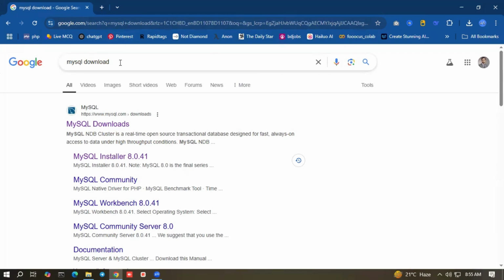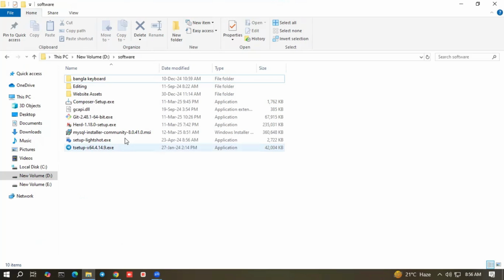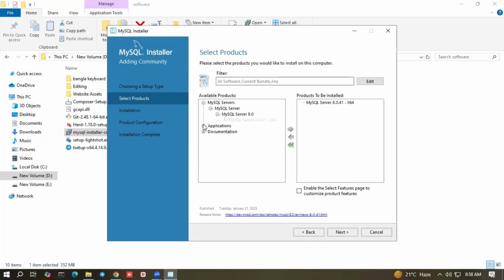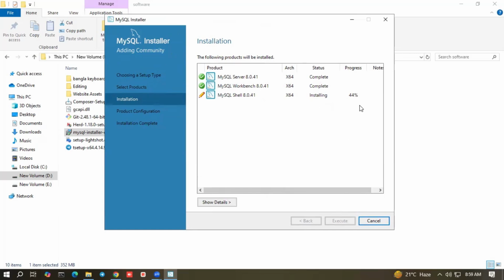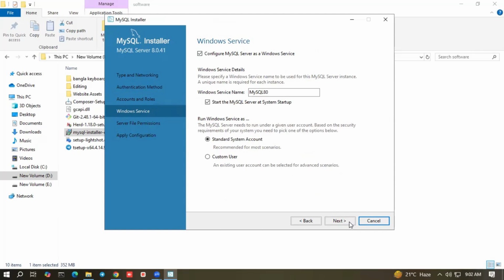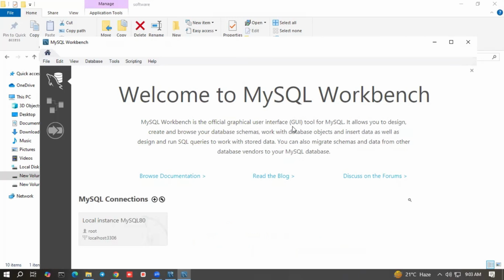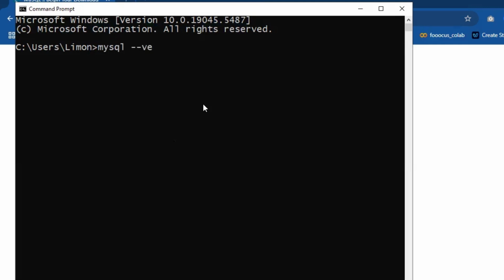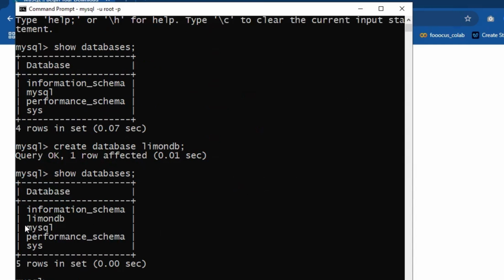Install MySQL for Windows 10: Easy Step-by-Step Process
How to Download and Install MySQL on Windows 10
Step-by-Step MySQL Installation Guide for Windows 10
Install MySQL on Windows 10: Complete Tutorial
Downloading MySQL: A Beginner’s Guide for Windows 10
MySQL Installation Made Easy on Windows 10
MySQL on Windows 10: From Download to Setup
Your First MySQL Setup on Windows 10
Complete MySQL Installation Guide for Windows Users
MySQL Installation: Tips and Tricks for Windows 10

🐬 Welcome to the Ultimate Guide for Downloading and Installing MySQL on Windows 10

In this video, we will walk you through the straightforward process of downloading and installing MySQL on your Windows 10 machine. Whether you're setting it up for web development, data analysis, or learning database management, this tutorial is designed to help you get started quickly and efficiently.

🔍 Key Topics Covered:

1. Introduction to MySQL
What is MySQL? Learn about MySQL, the world’s most popular open-source relational database management system, and its features that make it a critical tool for developers and businesses alike[1][2].
2. Downloading MySQL
Where to Download: Discover how to download MySQL from the official MySQL website, ensuring you get the latest version and all necessary files[2][3].
Choosing the Right Installer: Understand the differences between the MySQL Installer and the ZIP Archive files, and which option suits your needs best[3].
3. Installation Process
Step-by-Step Guide: Follow our clear, step-by-step instructions on installing MySQL, from launching the installer to configuring server settings[4][5].
Configuration Wizard: Learn how to use the MySQL Configuration Wizard to set up your MySQL instance, including setting the root password and choosing the desired authentication method[4].
4. Testing Your Installation
Running MySQL: We'll show you how to launch MySQL Workbench and connect to your new MySQL server to ensure everything is set up correctly.
Basic Commands: Get introduced to basic MySQL commands and queries to verify that your installation is working as expected[5].
Troubleshooting Tips
Common Issues: Learn how to address common installation issues and configuration errors to get MySQL running smoothly on your Windows 10 machine[6].

If you found this video helpful, consider buying me a coffee

MySQL
Install MySQL Windows 10
MySQL Download
Database Management
SQL

Remember to:

Share your experiences in the comments
Turn on notifications for future updates
Get started with MySQL on Windows 10 today! 🚀